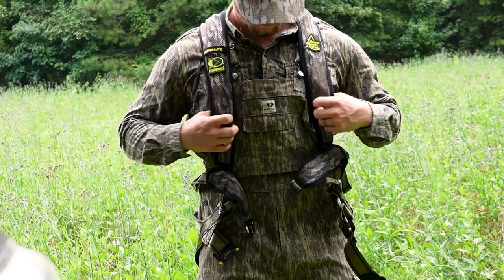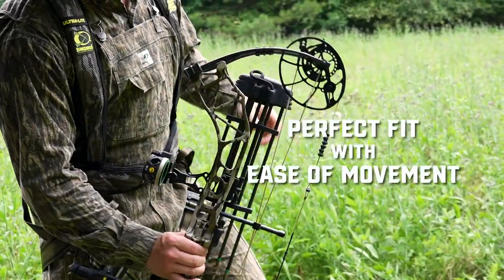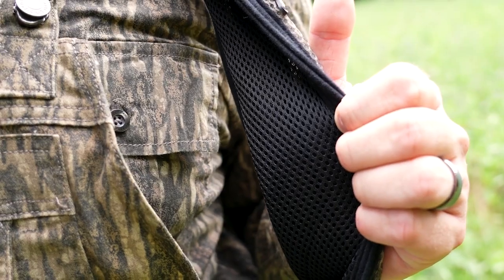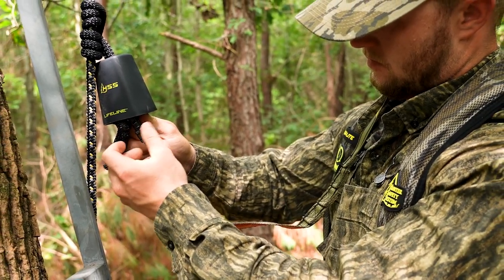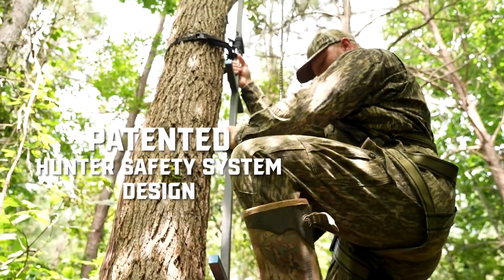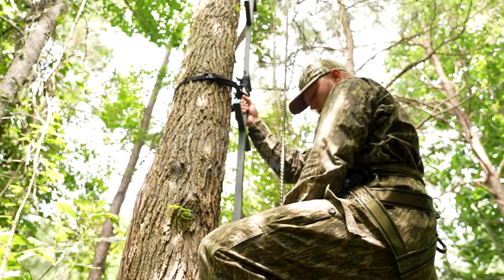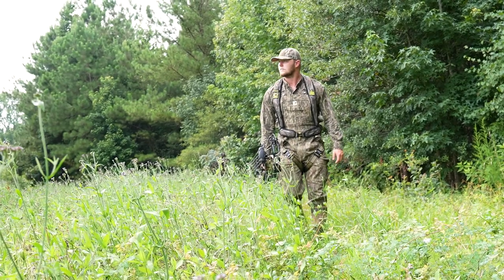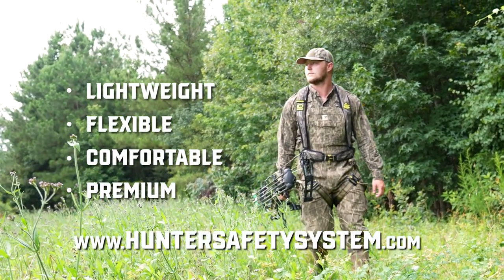Hunter Safety System Ultralight | Gear Drop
The new Hunter Safety System Ultralight is made flexible, comfortable, and super lightweight. We walk through all the specific features that make it a great harness to keep you safe.